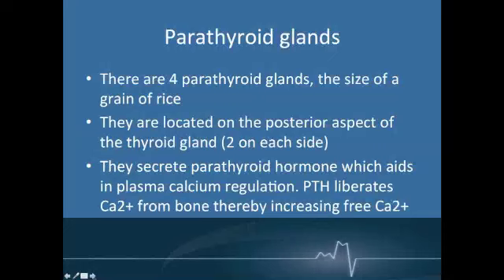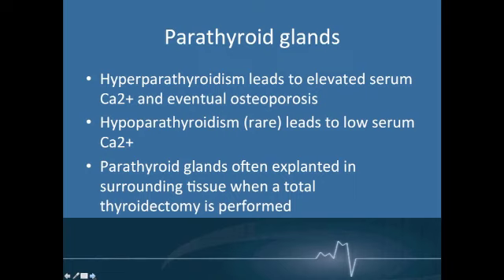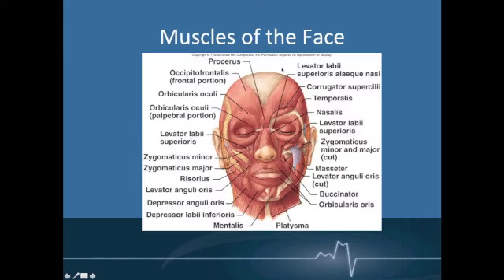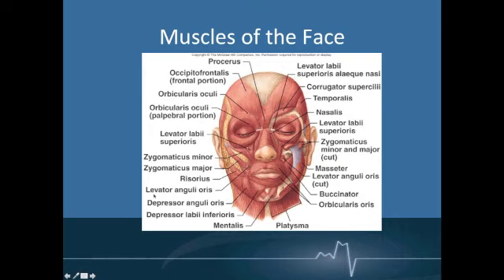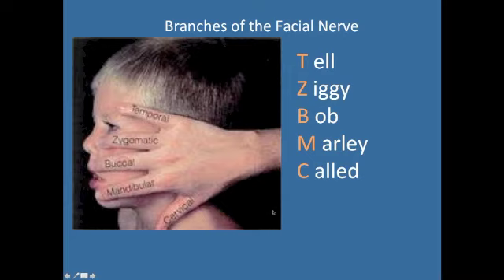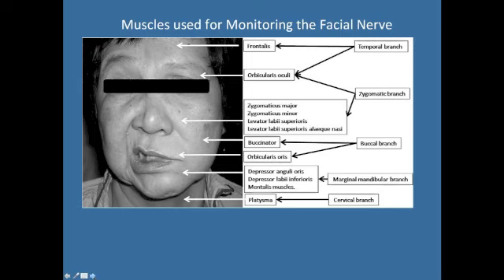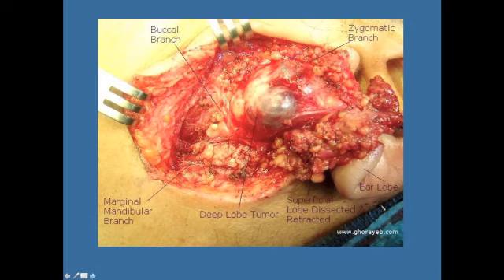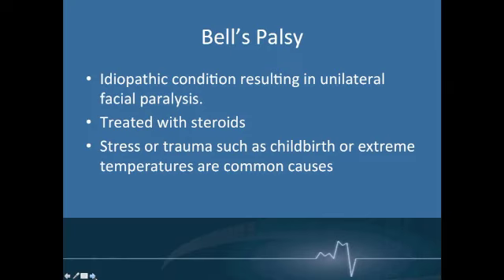Continuing Education--ENT 2 of 5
Continuing Education--ENT 2 of 4